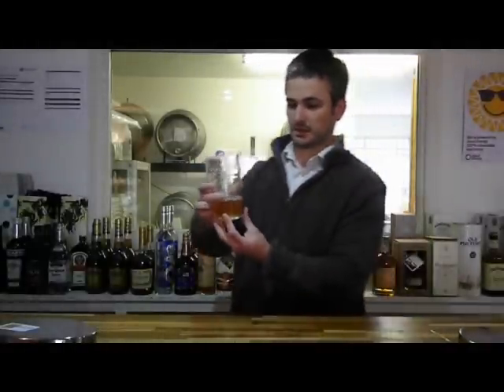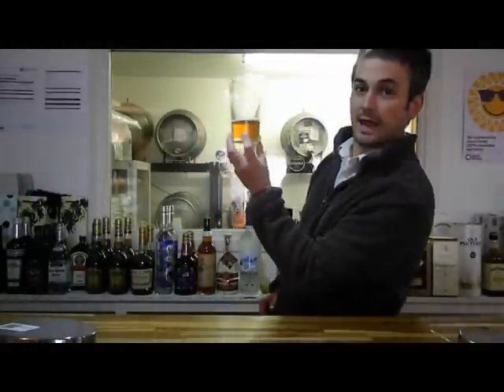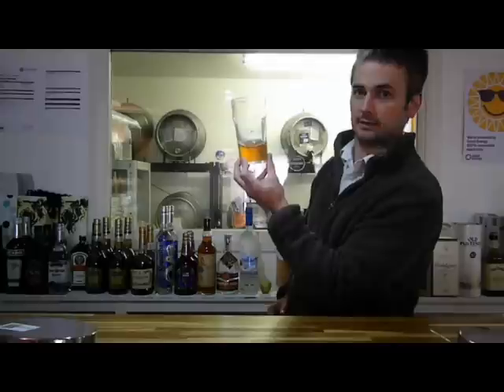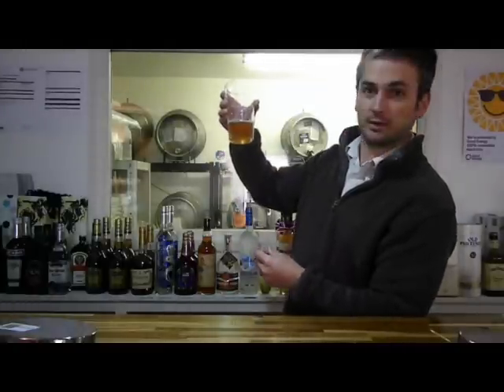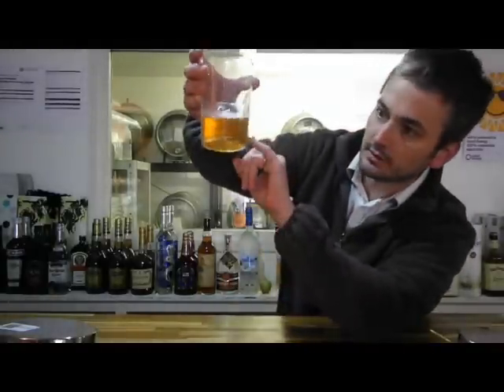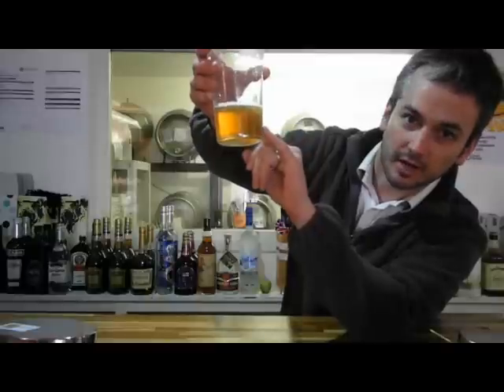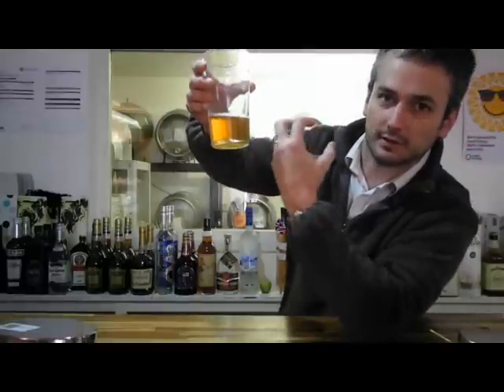Tasting of Jack FM Ale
First beer tasting of Jack FM Ale, brewed by Sixpenny Brewery.